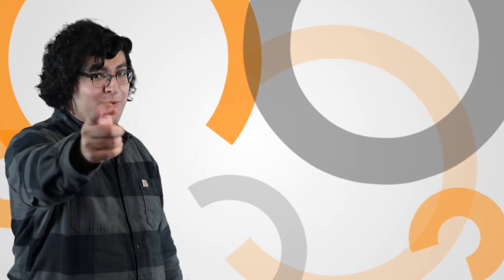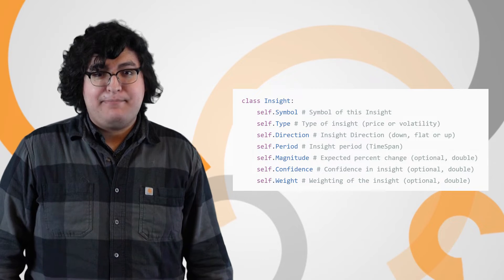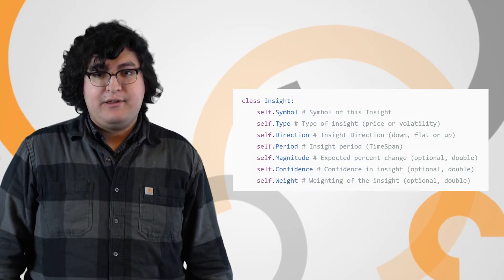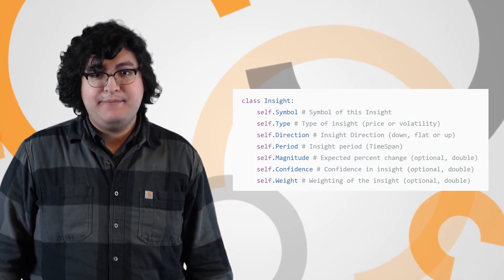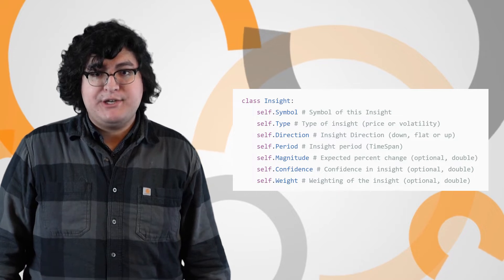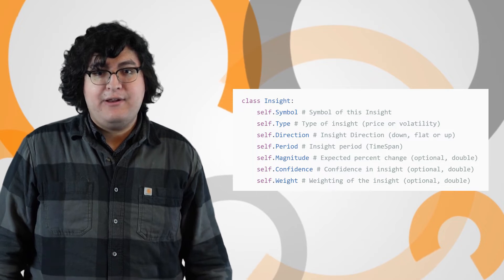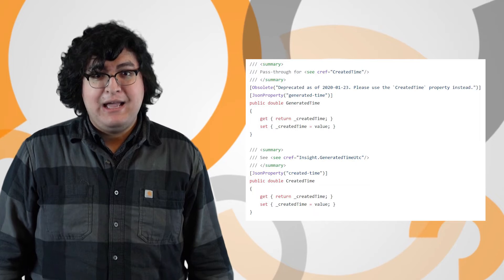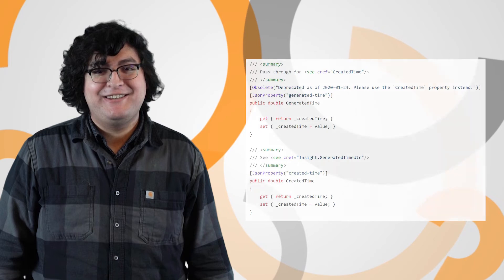Rebalance, Ep 23: Alpha Sentiment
Rebalance is a weekly flash briefing of new features and updates for you, our QC community. This week a new feature was added to the FutureMarginModel, Trading Economics and Smart Insider alternative data were made easier to use, LEAN was updated to reflect changes in the Coinbase API, Alpha Model Insight constructors parameters were improved, and a new Boot Camp video tutorial on Tiingo News Data was released.